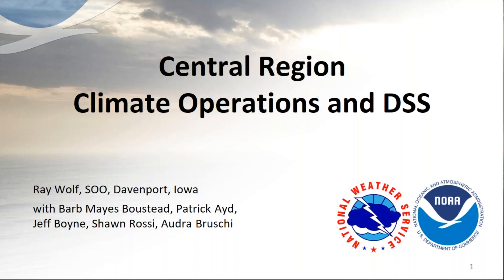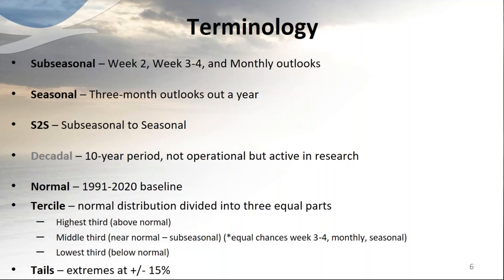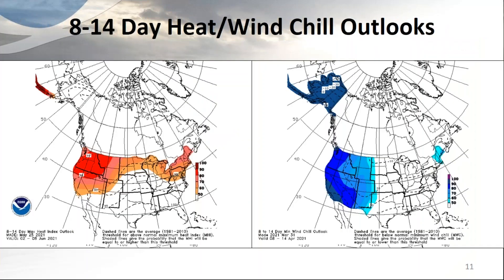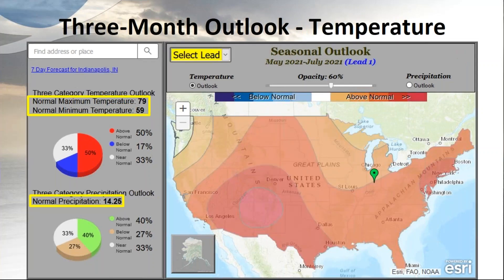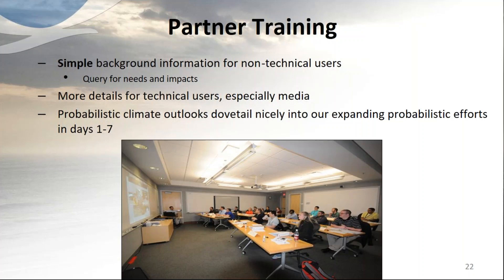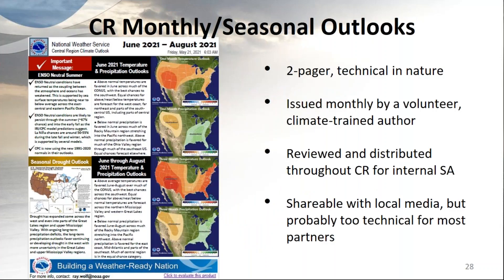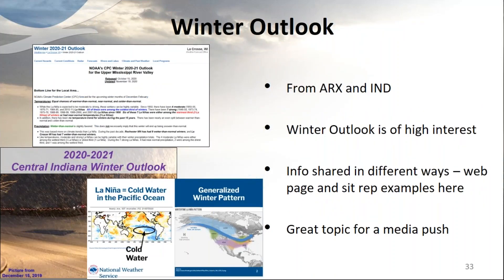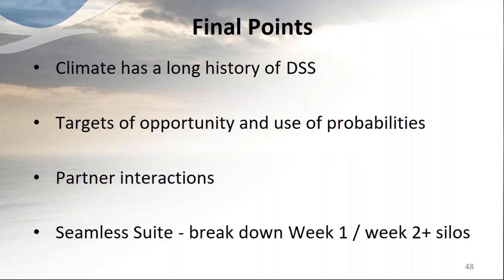Central Region Climate Operations and DSS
This presentation by Ray Wolf (SOO, WFO Quad Cities) was provided as part of the Central Region Guest Speaker Series in June 2021. In the presentation he discusses the roles that different portions of the NWS play with respect  to climate forecasting, outreach, and IDSS.  He provides an overview of various climate products, websites, and information and how they might be leveraged to develop high-quality IDSS information for NWS partners and the public.